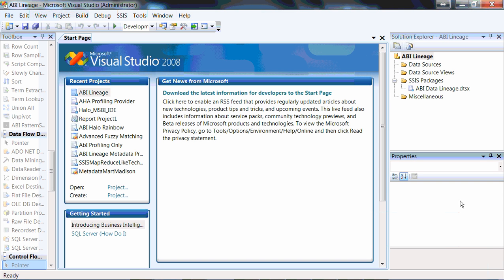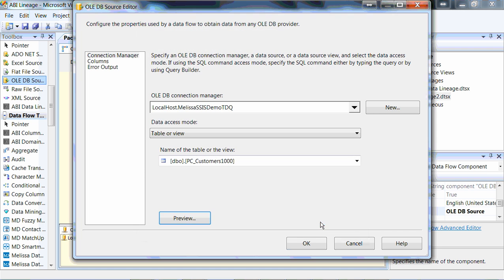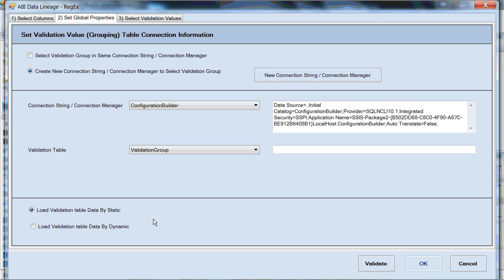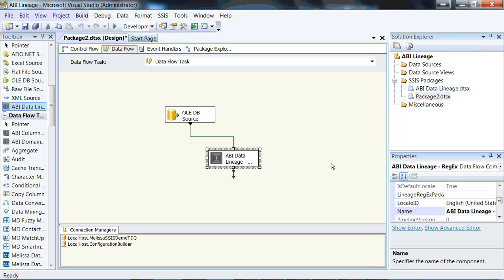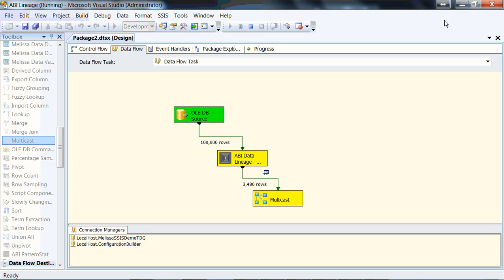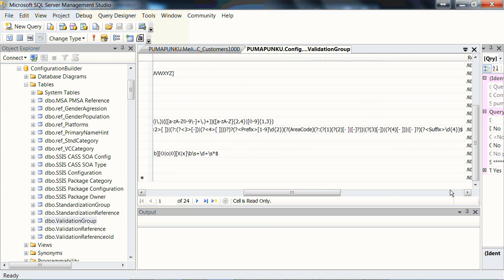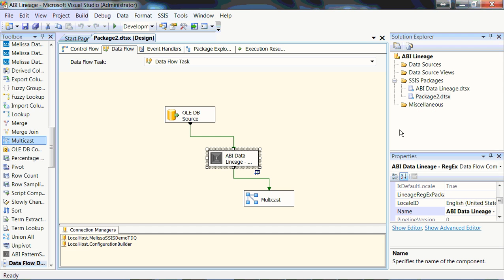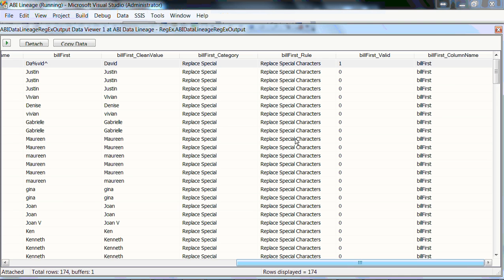ABI Data Lineage Overview in Microsoft SSIS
We demonstrate implementating the concept of Data Lineage in Microsoft SSIS using the ABI Data Lineage Regex Component.